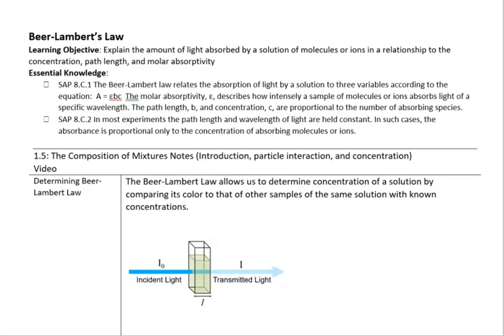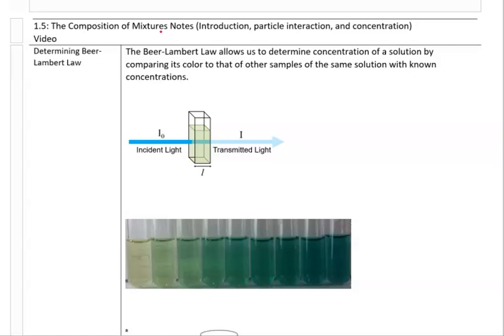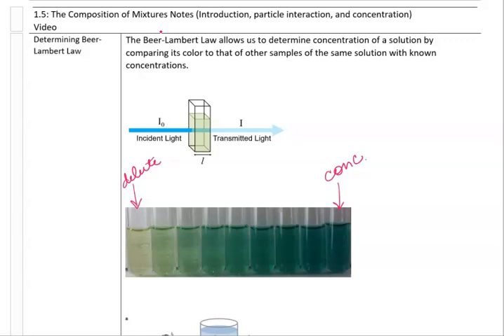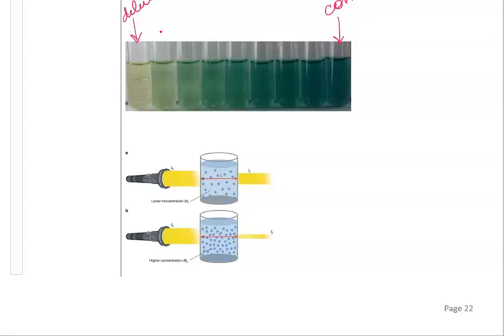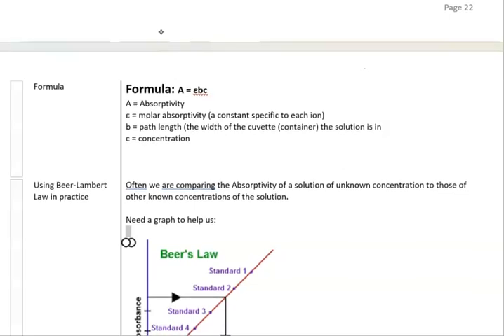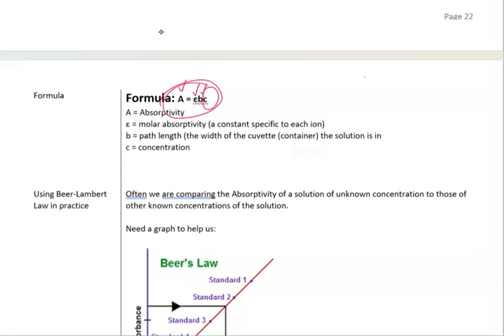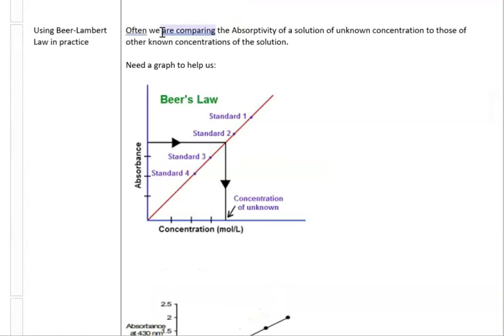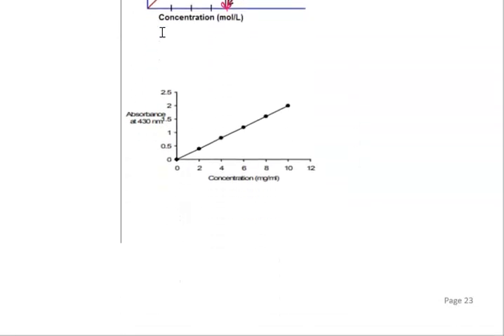7 Beer Lambert's Law